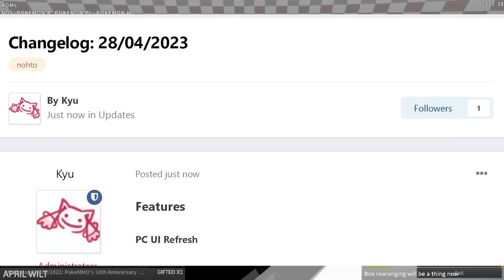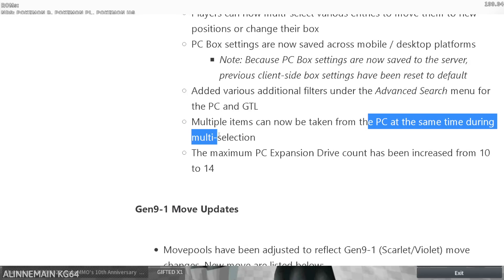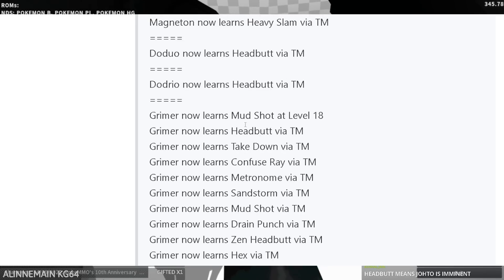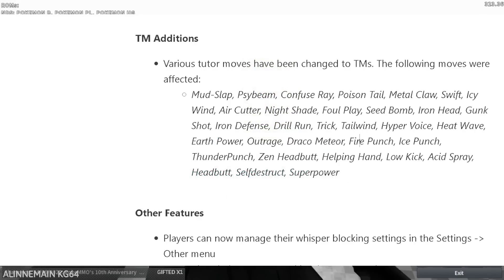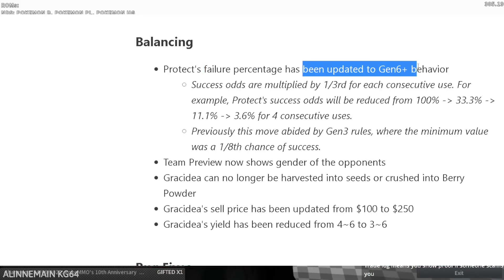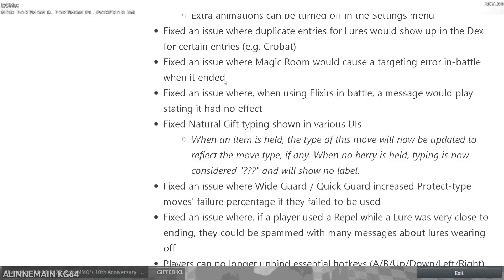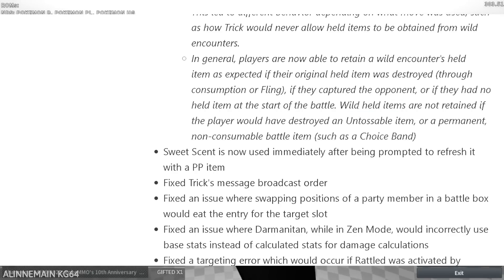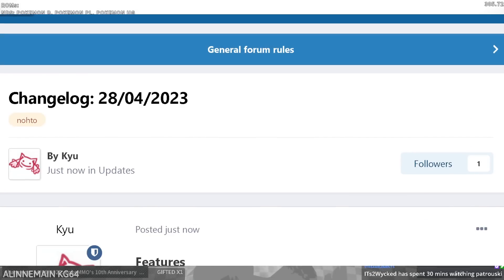HUGE QOL UPDATE + JOHTO PTS CONFIRMED (SOON)